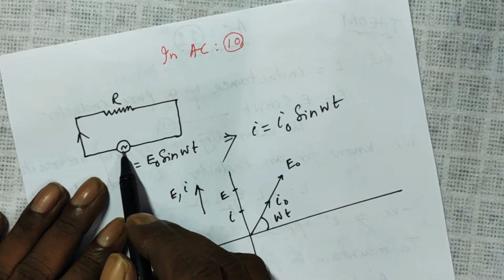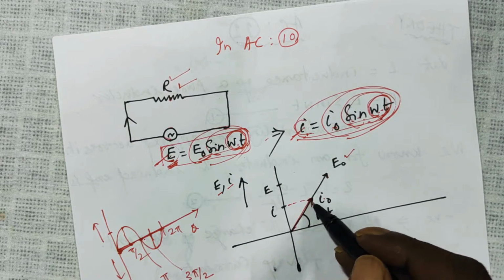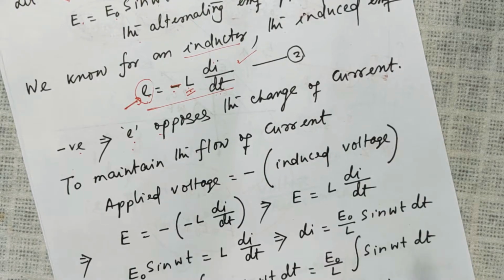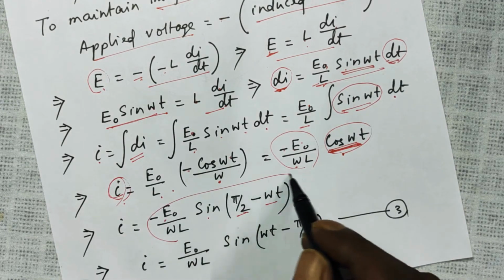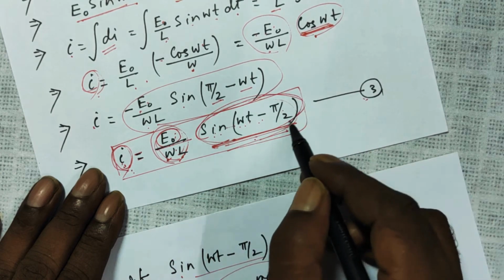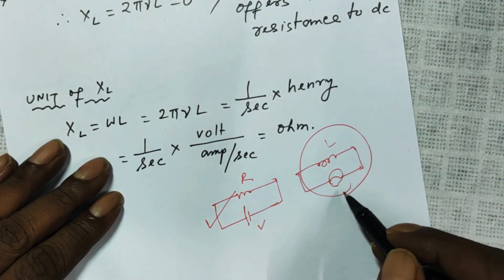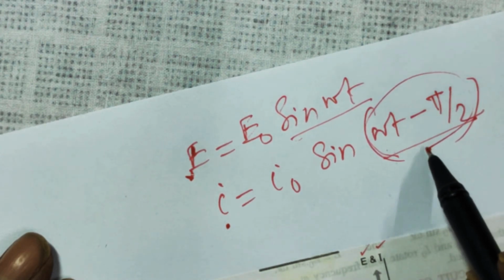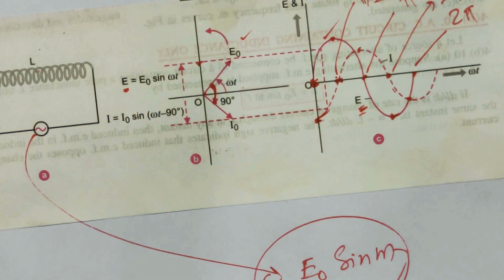Alternating Current 11: Behaviour of "L" in alternating emf, inductive reactance, phase relationship